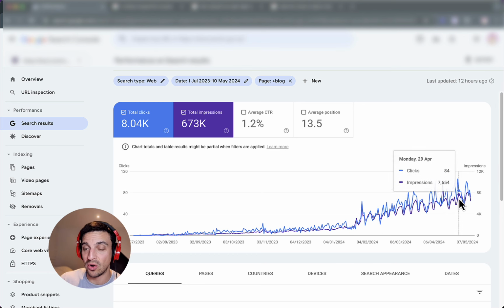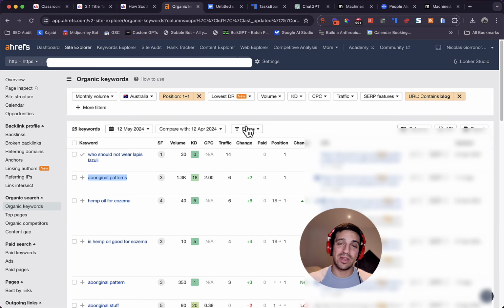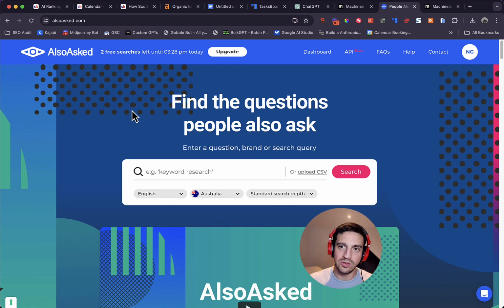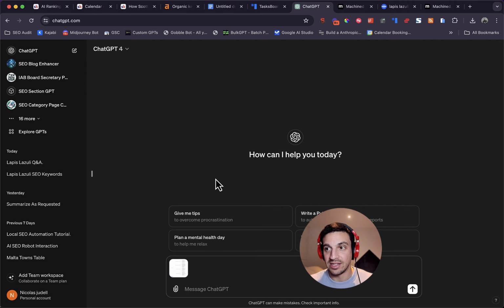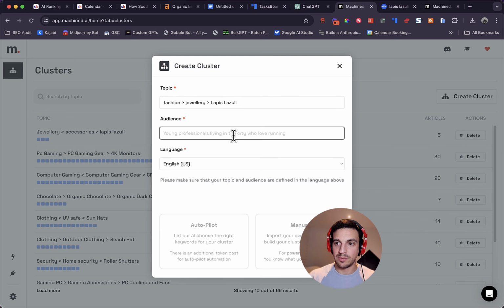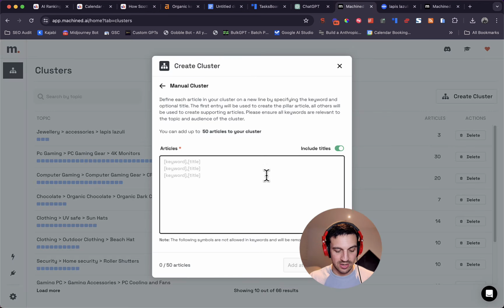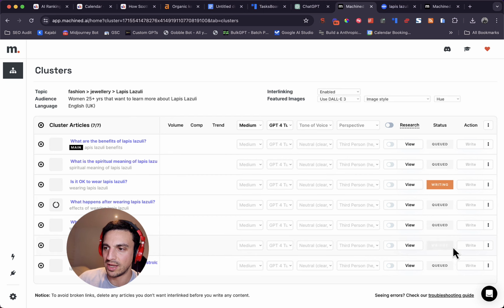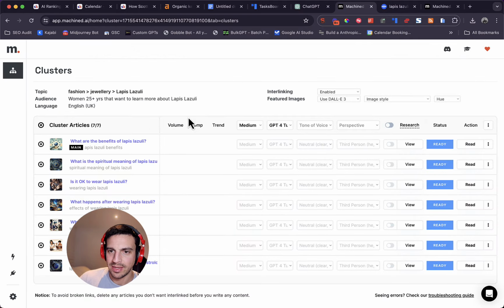This AI Content Strategy Is SO Simple BUT Effective!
Writing Content with AI can give you a huge opportunity to rank easily on Google BUT you need to know how to do it correctly. Here is a Stupidly easy strategy I use to write blogs with AI that rank #1 on Google.

-Prompt ""I want you to organise the following questions into a the following format
[Keyword]','[question].

The keyword should be the main keyword that question would be targeting from and SEO perspective"